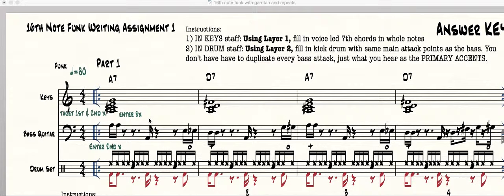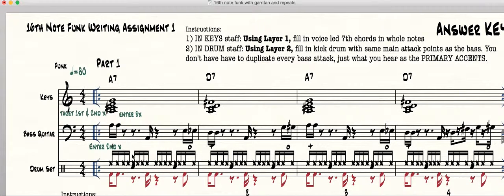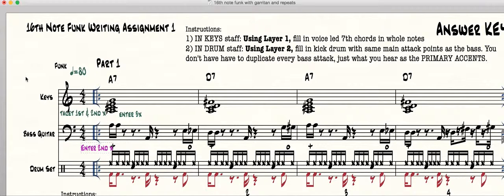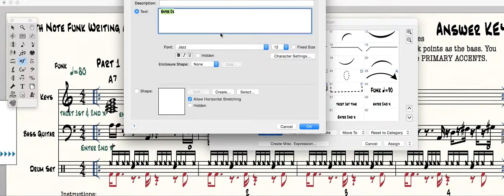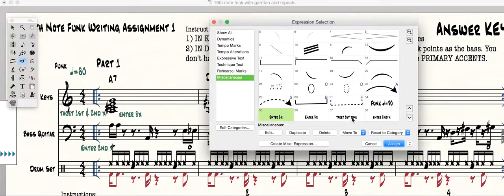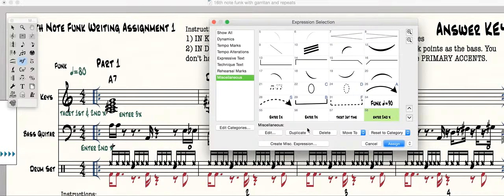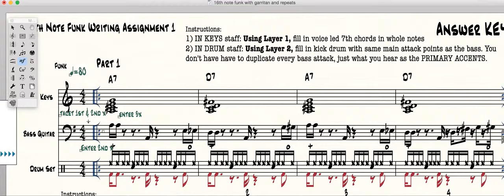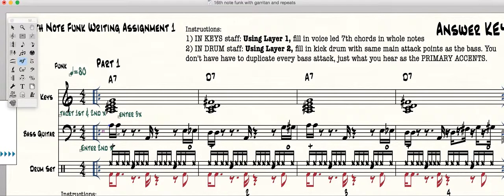How To Get Finale to Play Selectively on Repeats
Selective Playback